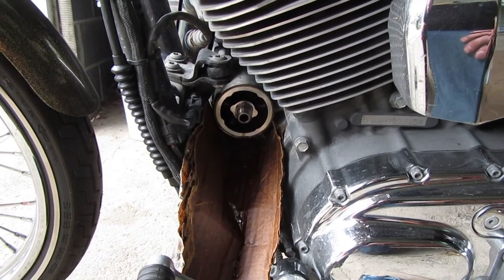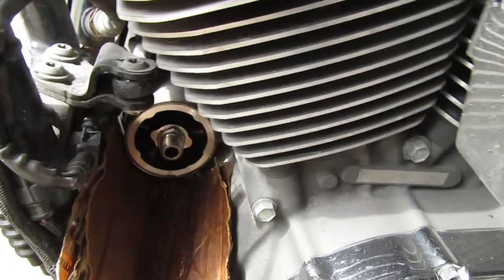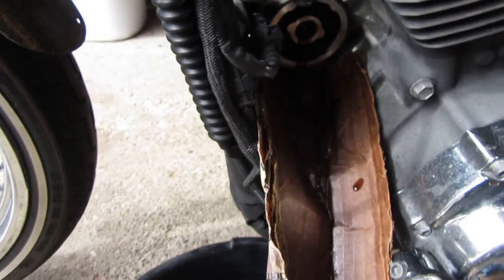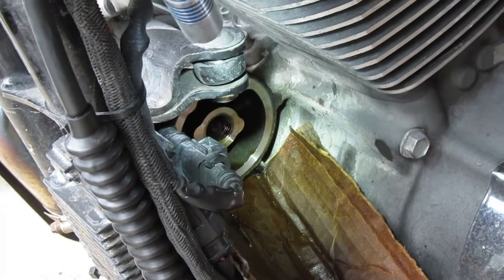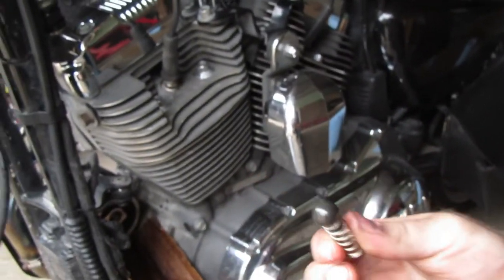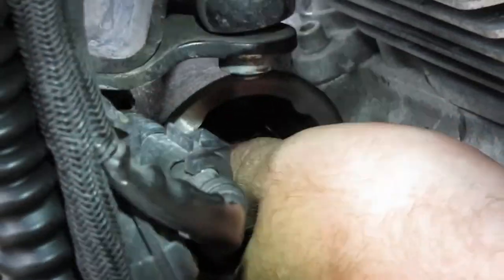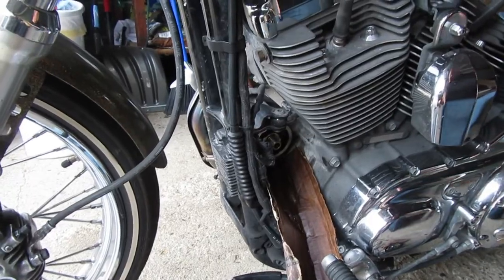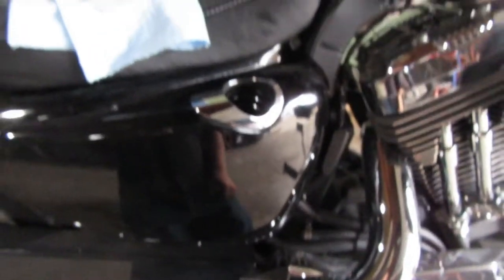Sportster 1200 oil pressure check valve replacement/wet sumping.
Today we will be replacing the oil pressure check valve on a sportster 1200 due to wet sumping issues.  This bike has had wetsumping issues where the oil tank will drain its contents and fill the crankcase.  This causes the engine and oil pump to work harder to pump the excess oil.  This is the procedure we used to perform the repair.  We do not assume any liability/responsibility for anyone's mishandling of this information.  Always consult your service manual and if you are not able to perform the repair, you should have it done by a licensed motorcycle mechanic.